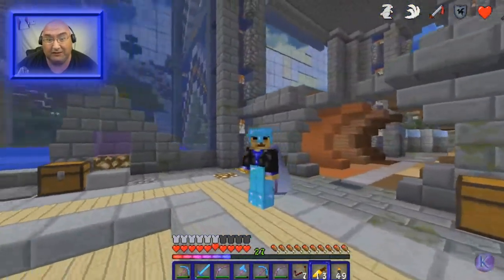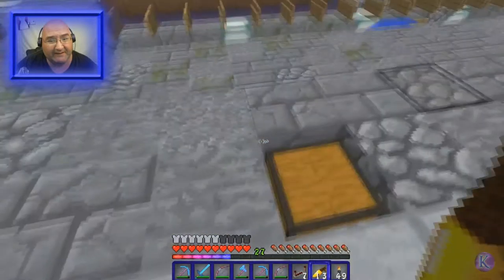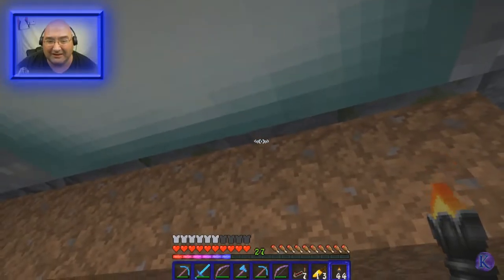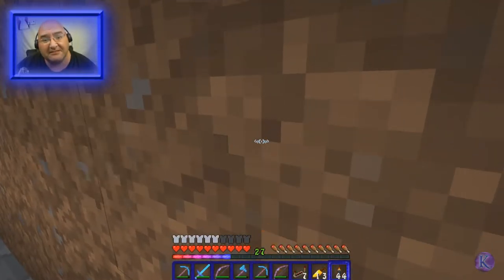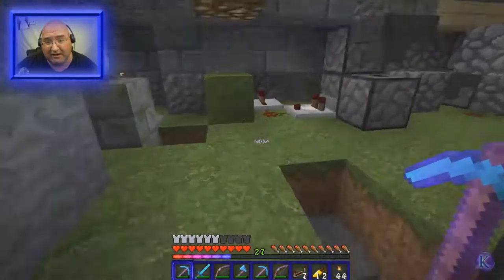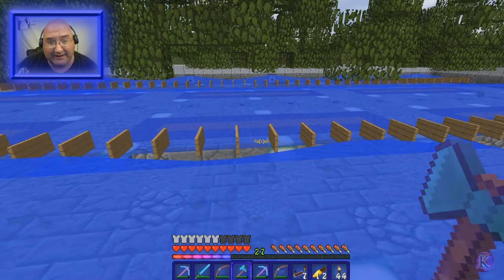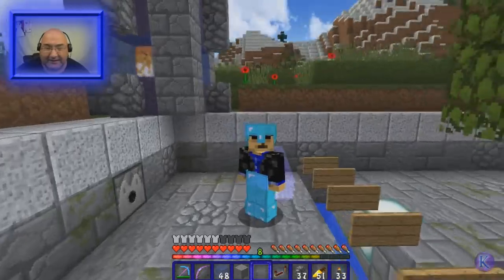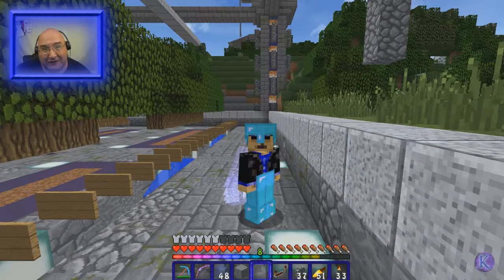KMA's JAMS 41 - Redstone Fail!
I work out the redstone at my tree farm and end up having to redesign because I keep forgetting to use Dispensers instead of droppers.